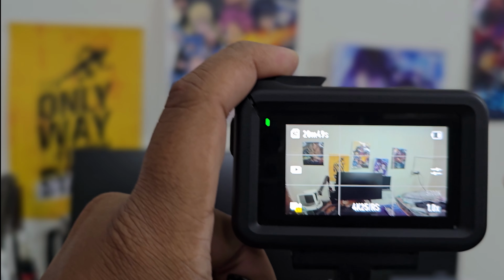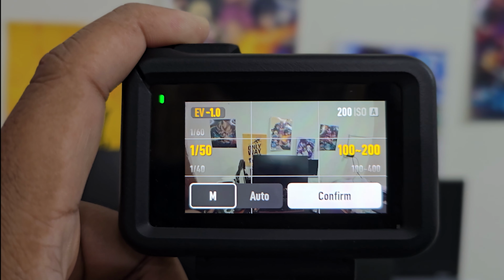This Small Filter Changed My Osmo Action 4 Footage COMPLETELY 😳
Comment “ND” if you want my exact Osmo Action 4 preset for Reels & YouTube 🔥

Ever wondered why your DJI Osmo Action 4 footage looks jittery or “video-ish” in bright sunlight? 🤔
The answer is ND filters.

In this video, I explain what ND filters actually do, how they help you get cinematic motion blur, and which ND filter (ND8, ND16, ND32) you should use on the Osmo Action 4 while riding the Royal Enfield Hunter 350.

I’ve shown real riding footage with:

ND Filters ON vs OFF

Correct shutter speed vs FPS

Best settings for YouTube & Instagram Reels

Cinematic vs action look comparison

If you’re into motorcycle vlogging, POV riding, cinematic reels, or action cam filmmaking, this video will save you a LOT of trial and error.

🏍️ Shot On:

Royal Enfield Hunter 350

Bike vlogs • POV rides • Camera tips • Cinematic riding content